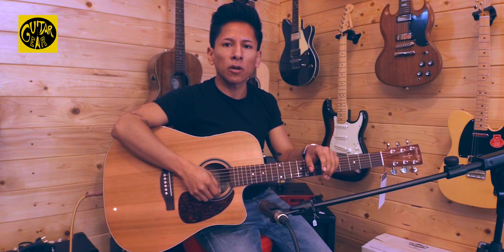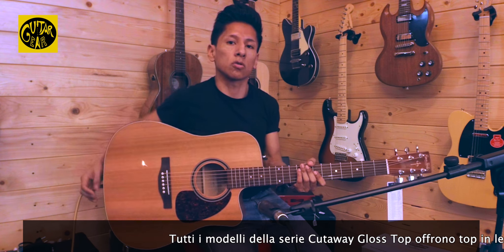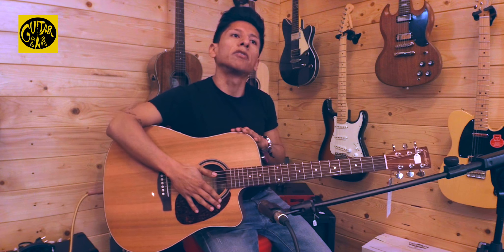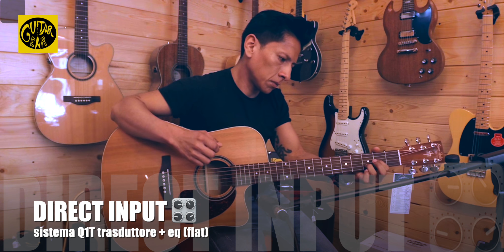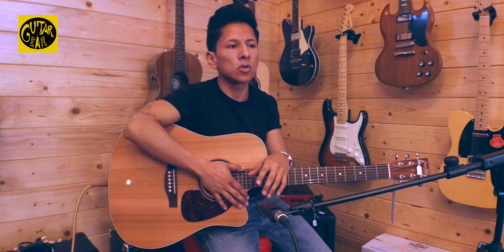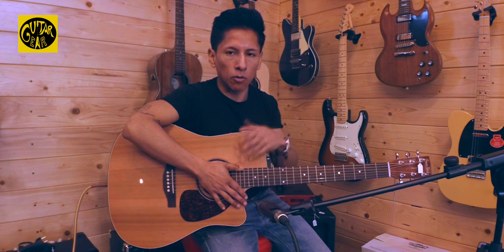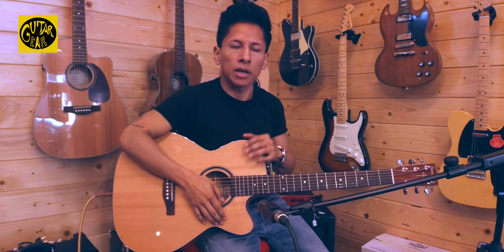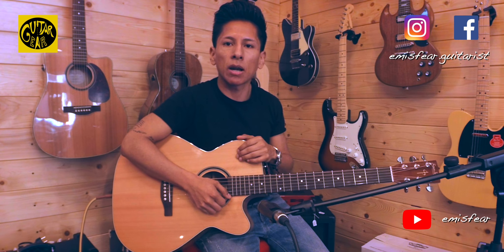Simon&Patrick | Acoustic Guitar CW GT CEDAR | gear review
I had the chance to test these amazing Simon&Patrick acoustic guitars (CW GT Cedar and Concert Hall models) for an Italian music shop back last spring.

Here’s the full review in Italian with English subtitles.